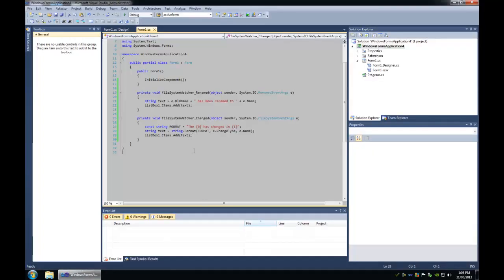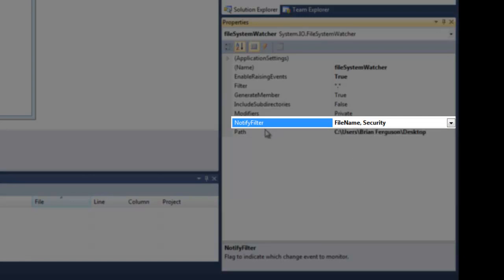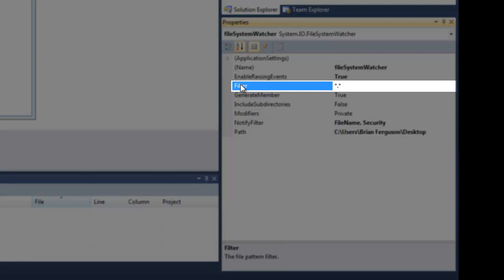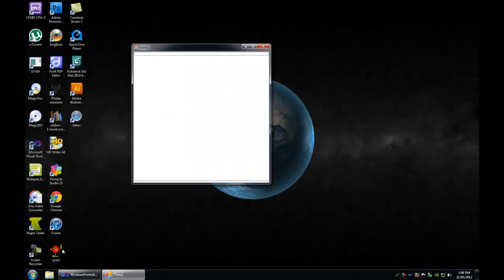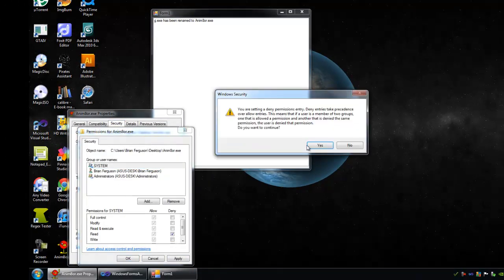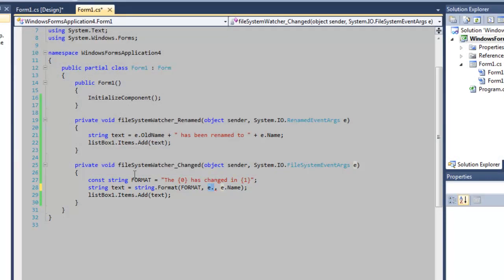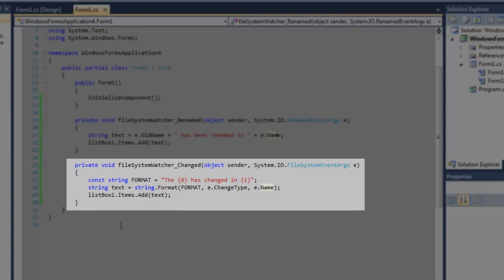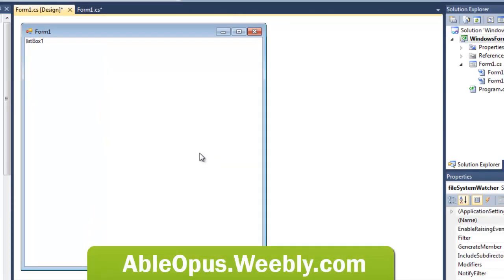The FileSystemWatcher in C#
How to use the watch in csharp